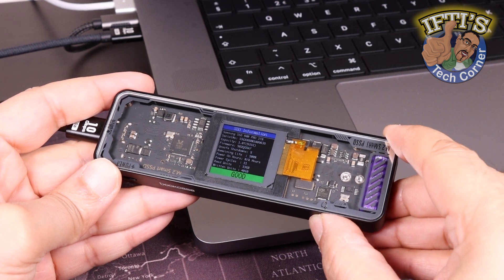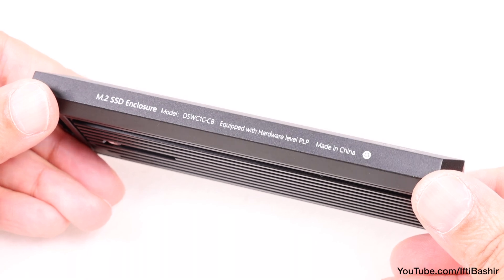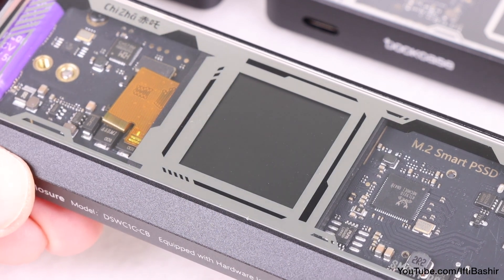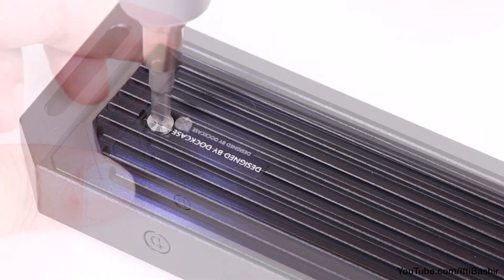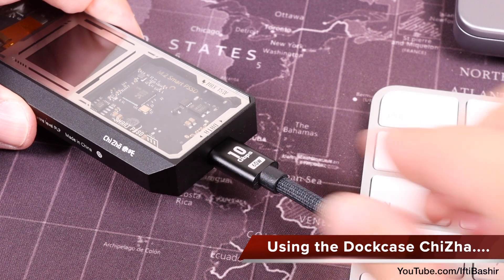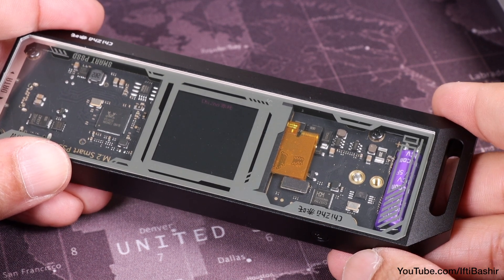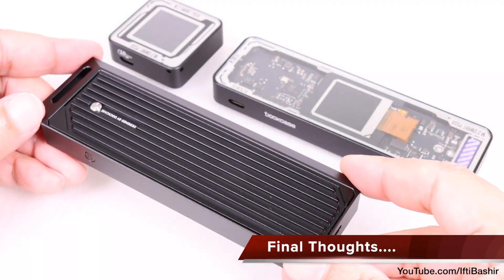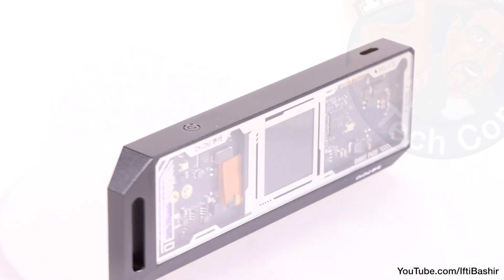Dockcase ChiZha - The Smart SSD Enclosure with Power Loss Protection! : REVIEW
The Dockcase ‘ChiZha’ Smart SSD USB-C Enclosure comes with a built in screen providing real time health monitoring, as well as unmatched data protection thanks to a smart power loss prevention system!
Could this be the ultimate SSD Enclosure?!